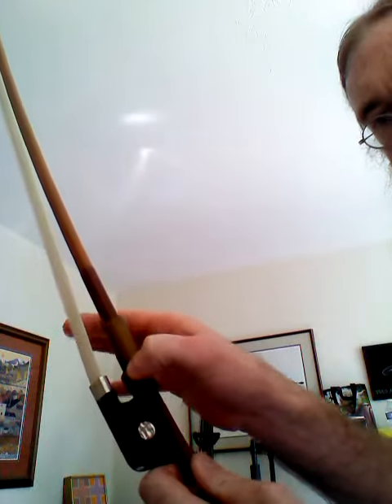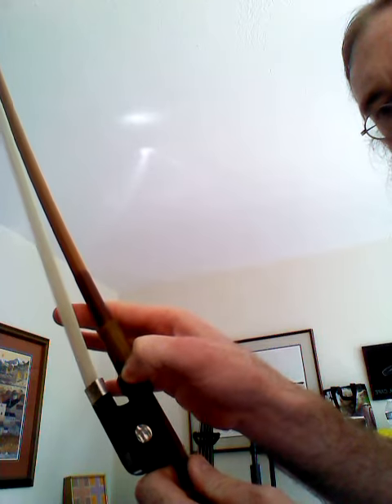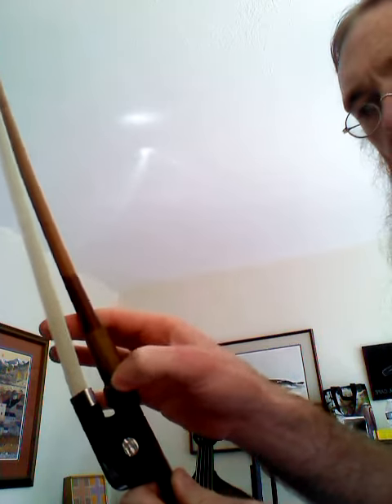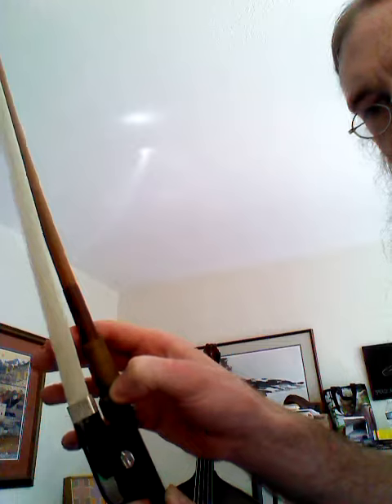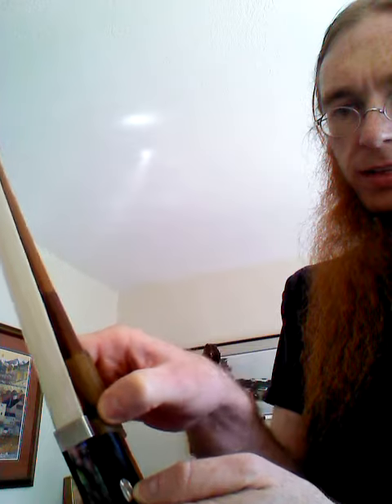French Bow Grip for the Double Bass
How to hold the French Bow for the Double Bass. Proper thumb placement and finger angle.